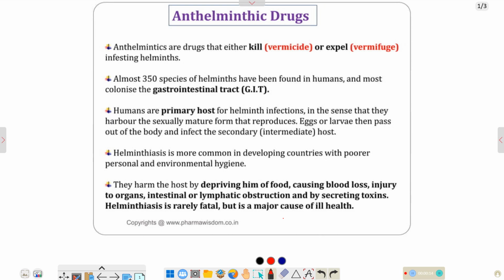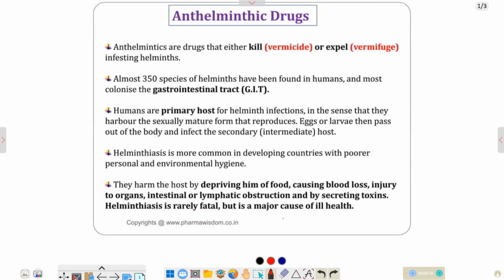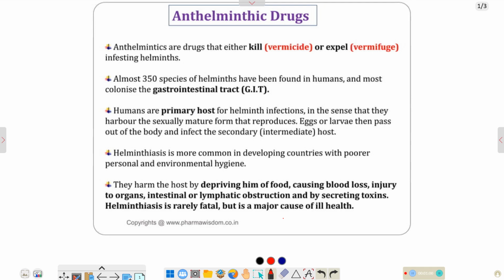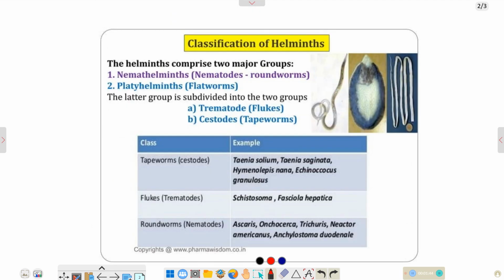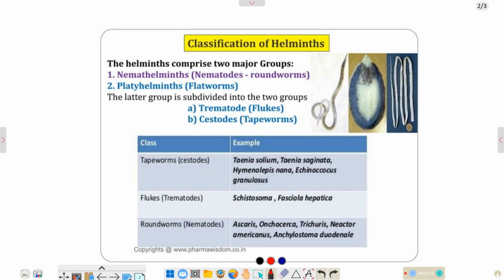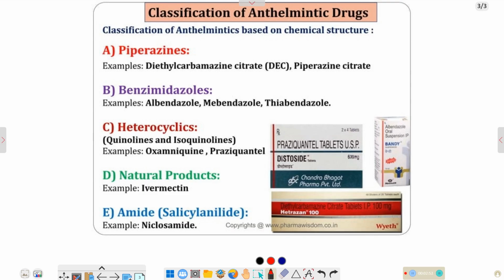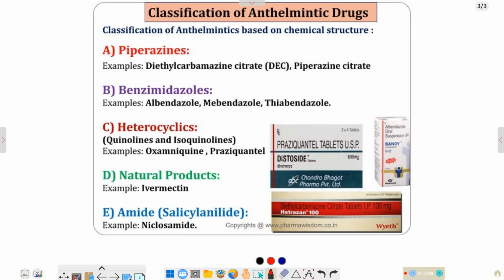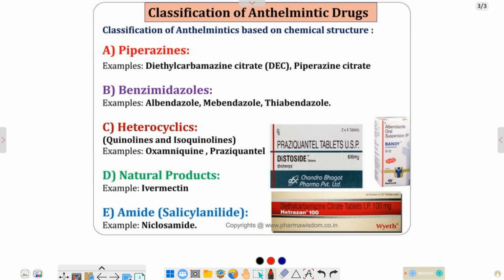Antiworm Drugs by Ashish Rahi DMLT Deptt